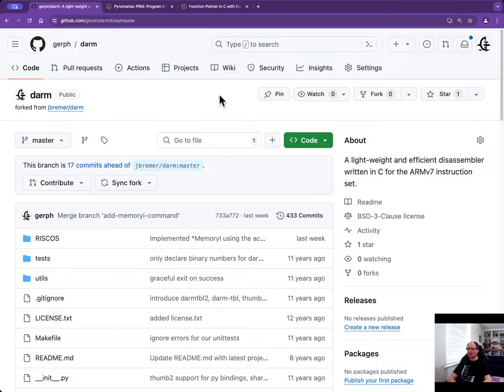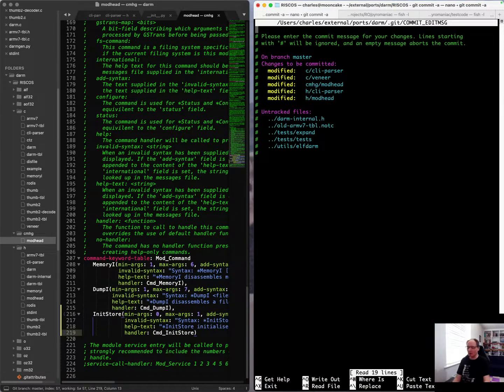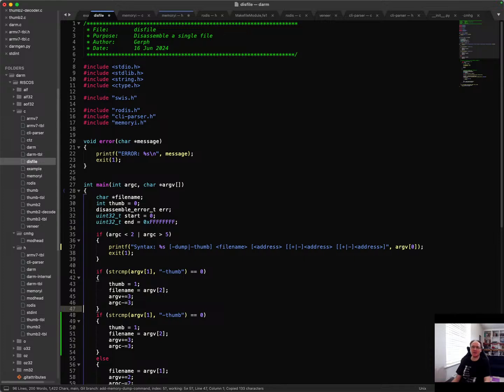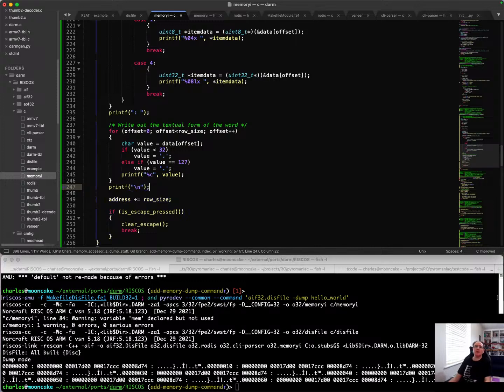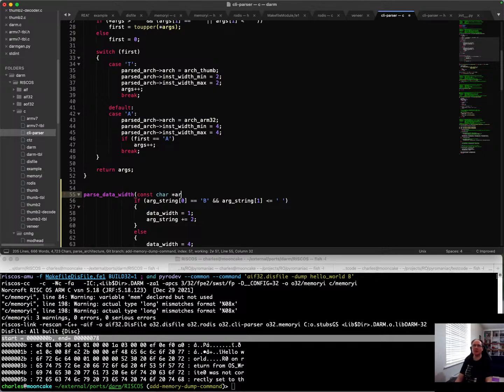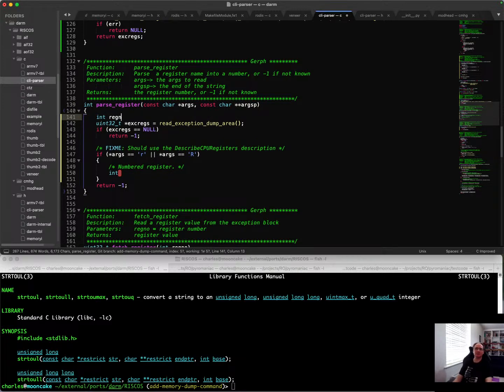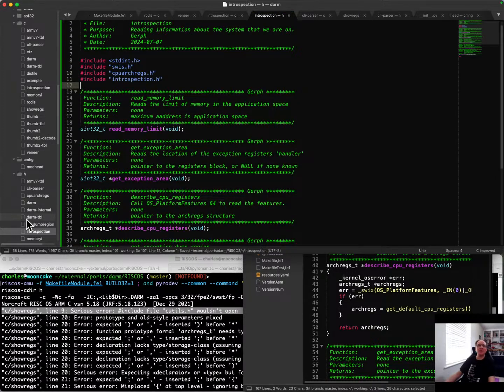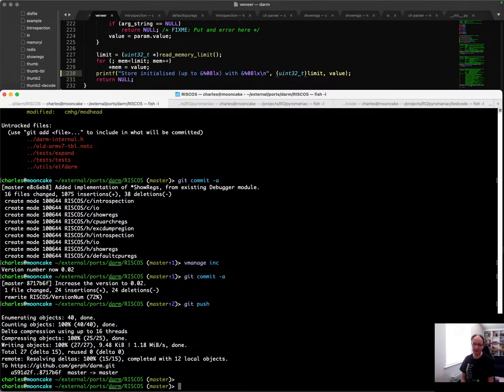Gerph's live coding - ARM disassembler (part 3).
This is a continuation of the live coding that was started in mid-June, where I ported an ARM disassembler from GitHub to RISC OS, in order to create a Debugger module.

We continue this series by adding the other memory manipulation commands.

* *InitStore, to initialise application space to a fixed word.
* *Memory, to dump memory regions.
* *ShowRegs, to display registers from the most recent exception.

00:00 - Introductions.
02:38 - *InitStore implementation.
33:37 - Dumping refactor.
1:17:53 - DisFile dump implementation.
1:36:02 - *Memory implementation.
1:41:38 - Break.
1:56:58 - Fixing dump implementation.
2:22:45 - Register references in commands.
2:45:53 - *ShowRegs